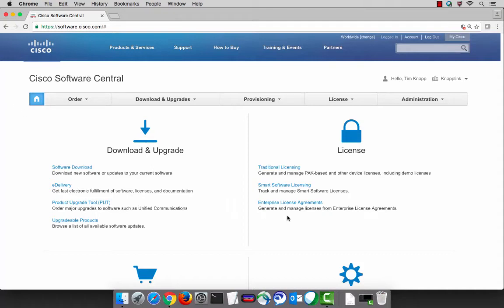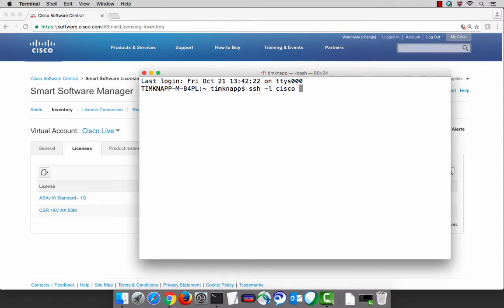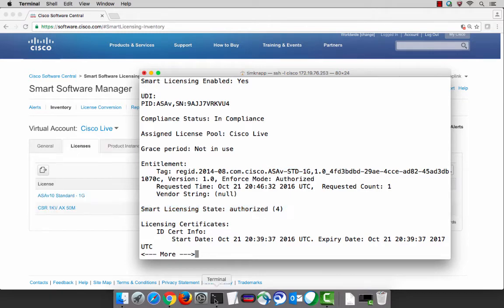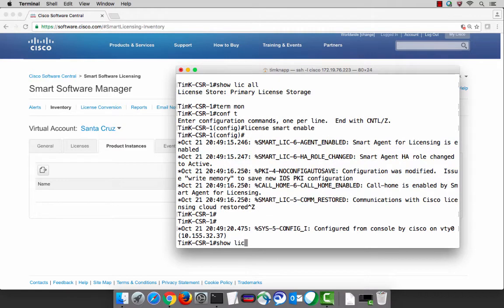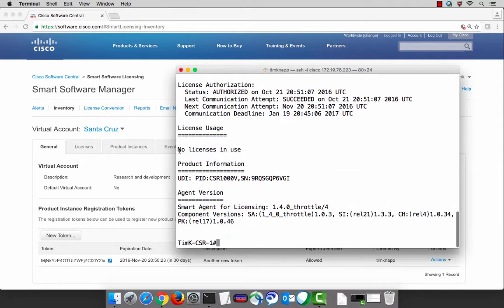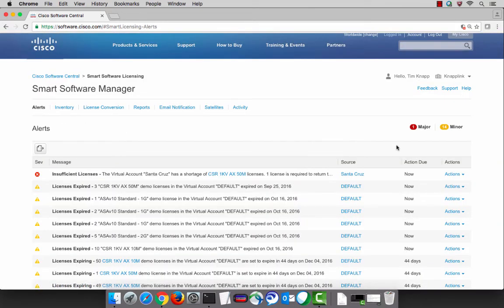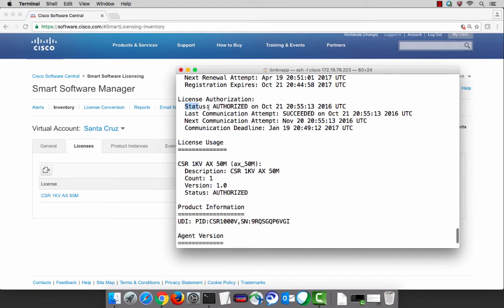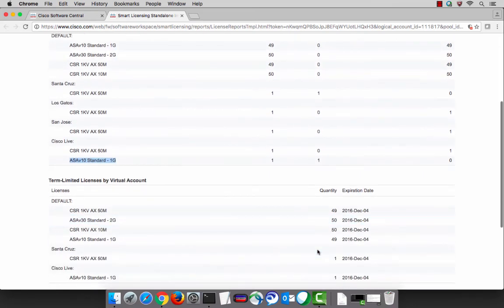The Grand Tour - SSM Product Registration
This tour covers "soup to nuts" - this is the grand tour.  Product configuration, registration, license consumption and even compliance states.  Learn some helpful tips and become a master of navigating Smart Software Manager.